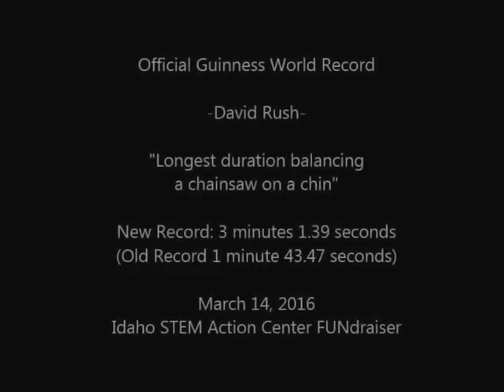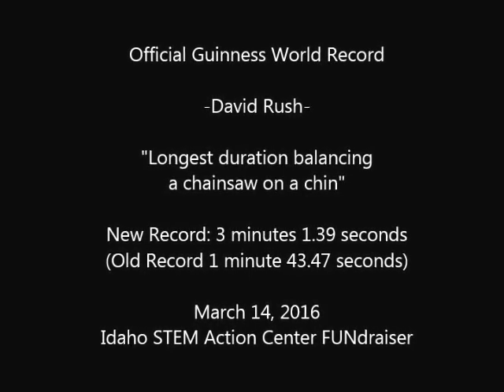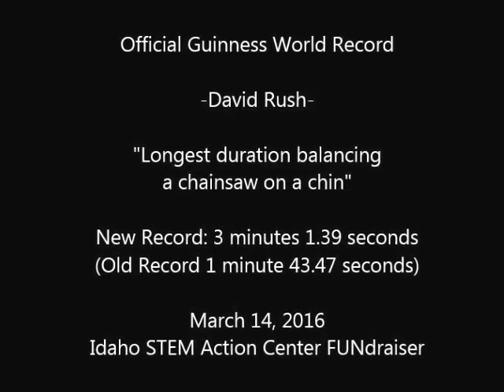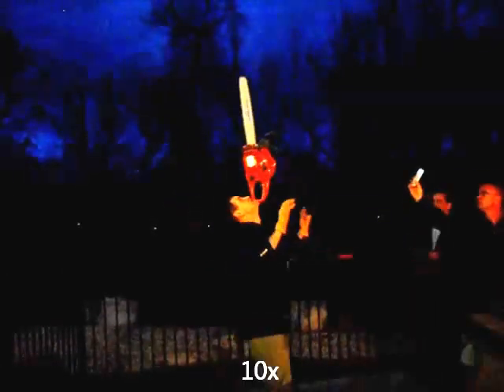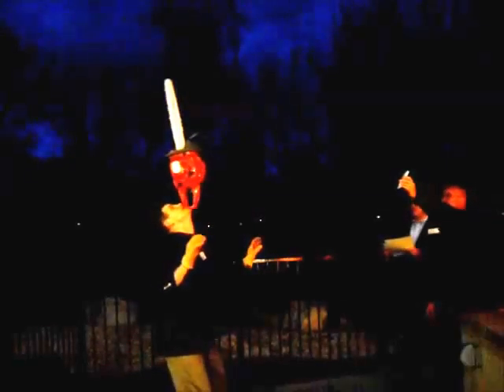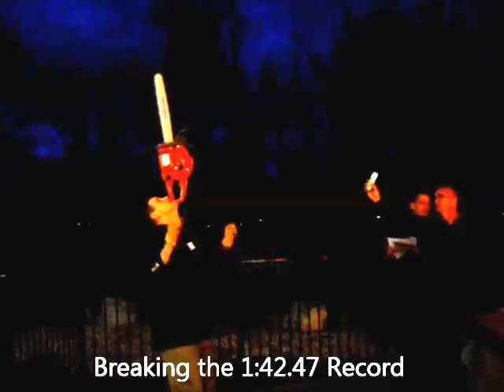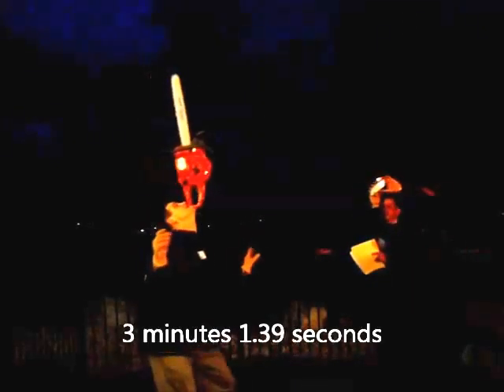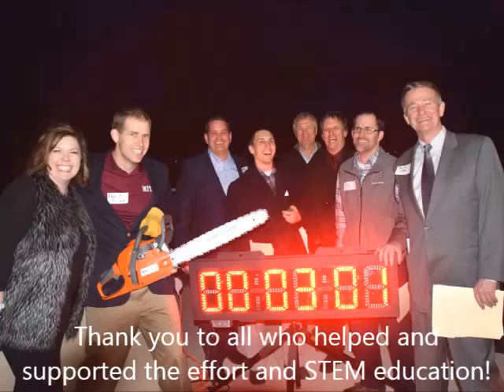Longest Chainsaw Balance on Chin -David Rush- Official Guinness World Record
Guinness World Record for "Longest Duration Balancing a Chainsaw on a Chin" David Rush March 14, 2016. 3 minutes 1.39 seconds. Idaho STEM Action Center Pi Day FUNdraiser. The show and record attempt were to raise money for the STEM action center.